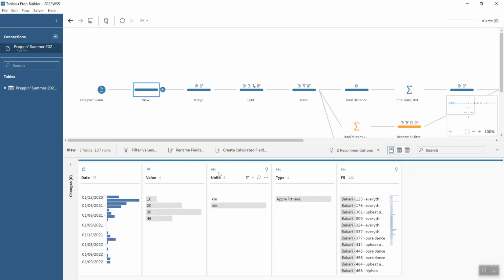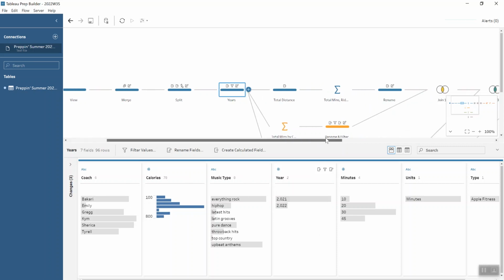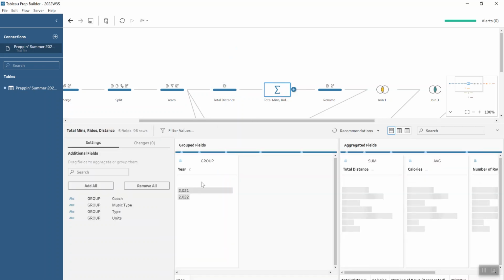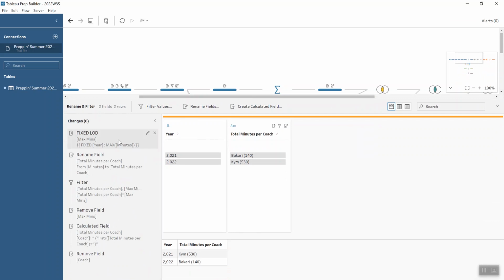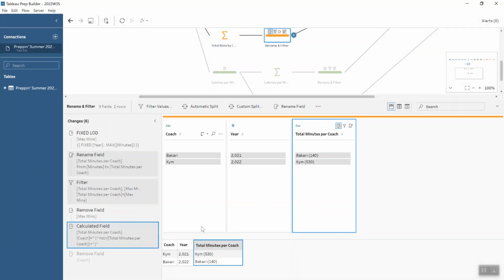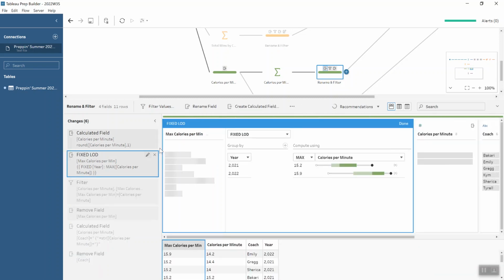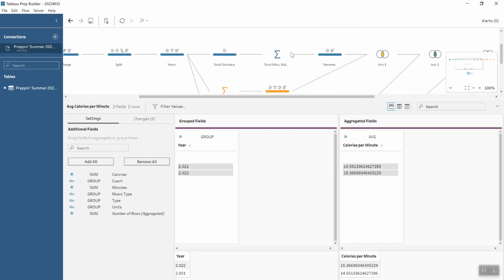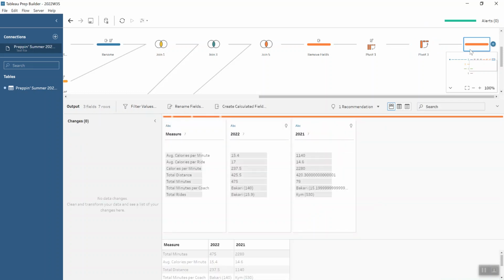Preppin' Data 2022: Week 35 C&BSCo Summary Stats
This challenge is great for practicing your aggregations.